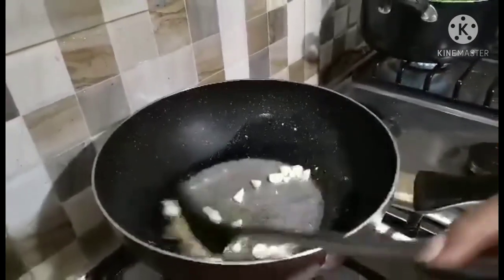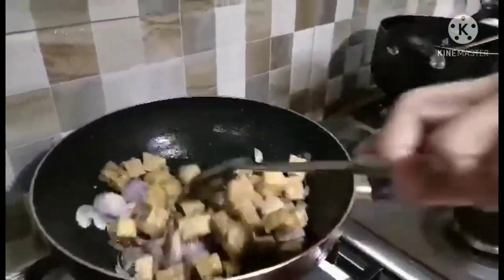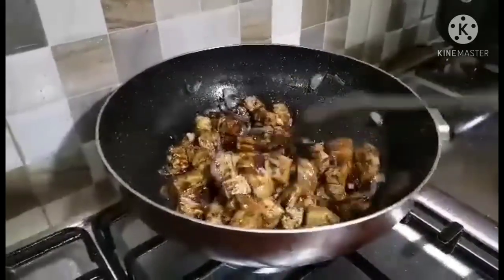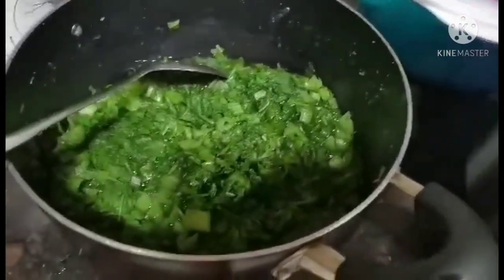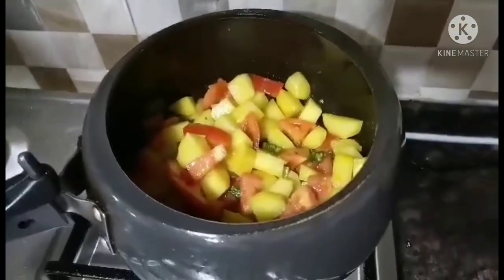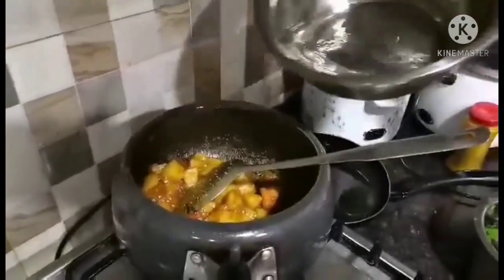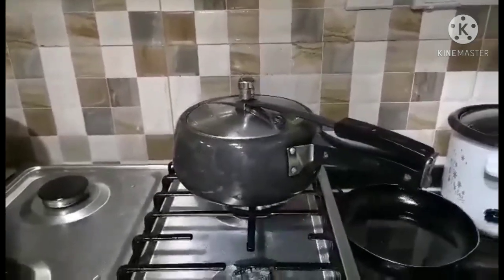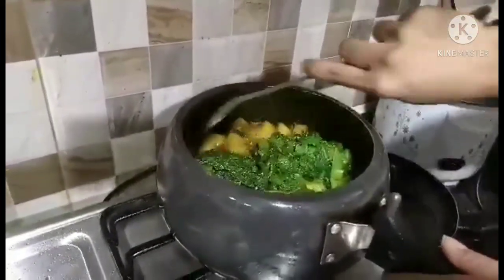Tofu w/ broccoli (filipino food) and Nepali Vegetarian dish (nepali food)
2 types of dish we will cook for dinner 😊 Filipino food and Nepali food with love ❤